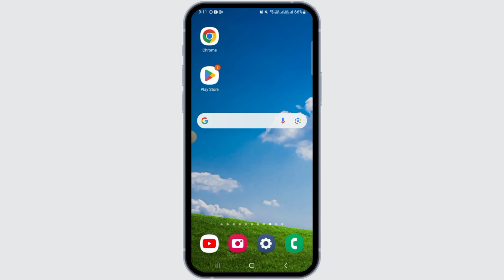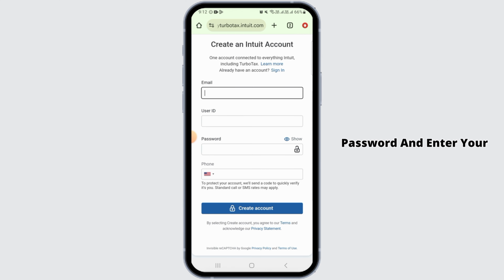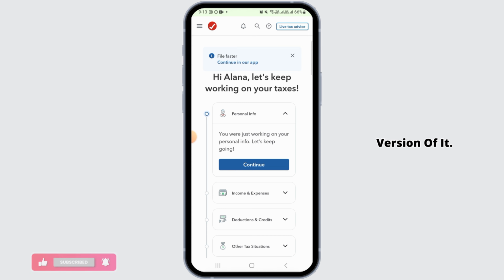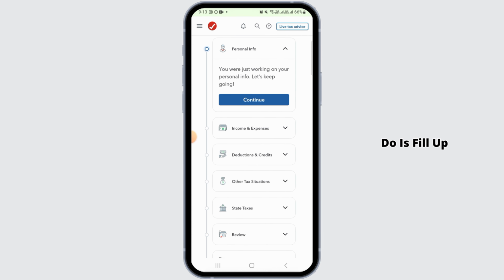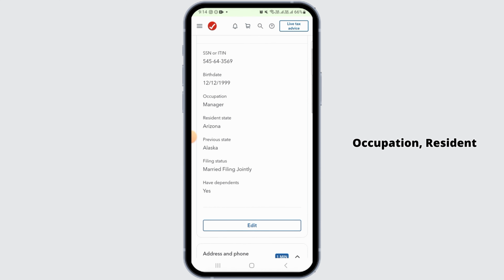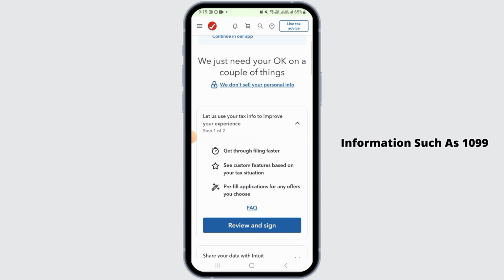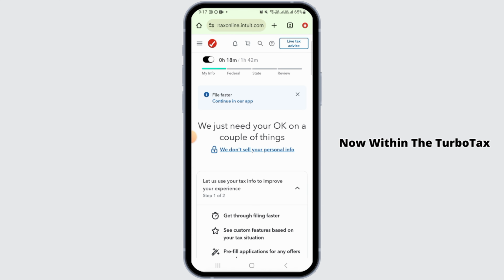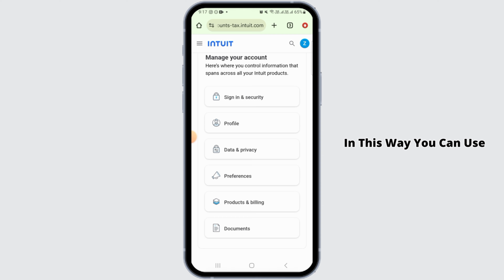How to Use TurboTax in 2025 | File Your Taxes Online for Beginners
Learn how to use TurboTax to file your taxes online in 2025 with this beginner-friendly guide! TurboTax simplifies the tax filing process, helping you get the maximum refund or minimize what you owe. Whether you're filing as an individual or self-employed, this step-by-step tutorial will walk you through the entire process.